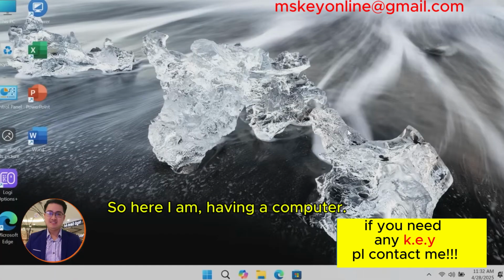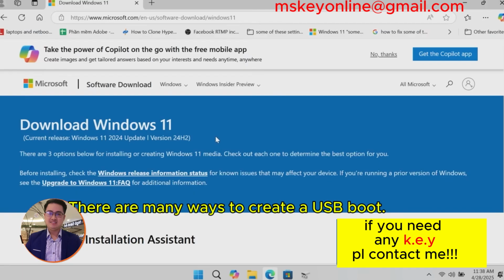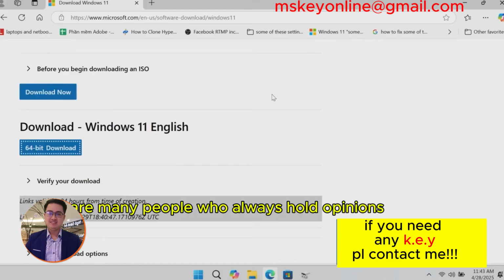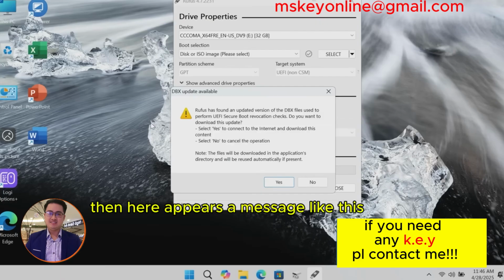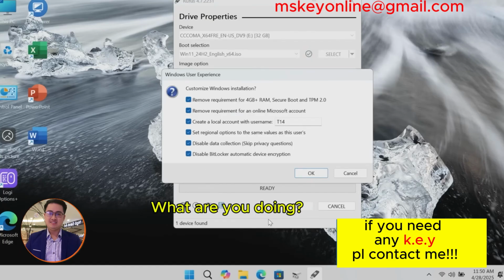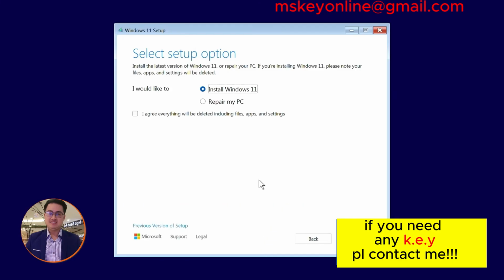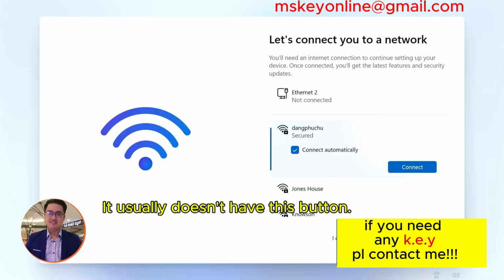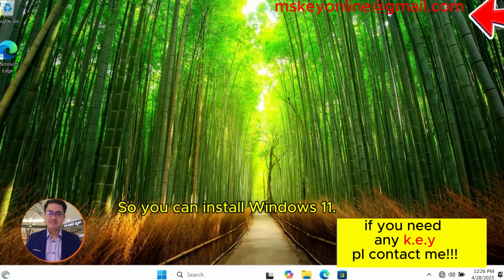How to Install Windows 11 Step by Step, Guide to Set Up Windows 11 on Any PC successfully perfectly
🚀 Want to install Windows 11 on your PC smoothly and without errors? You're in the right place!
In this step-by-step guide, I’ll show you exactly how to install Windows 11 on any PC, whether it supports Secure Boot/TPM or not!

✅ What you’ll learn in this video:

How to prepare your USB installer (no tech skills needed!)

BIOS/UEFI settings for compatibility

Bypass TPM/Secure Boot restrictions (if needed)

Install Windows 11 flawlessly, even on older hardware

Optimize your settings after installation for better performance

💡 Perfect for:
✔️ New PC users
✔️ Upgrading from Windows 10
✔️ Installing on unsupported hardware
✔️ DIY system builders

🎯 No confusion. No skipped steps. Just clear, simple instructions to get your PC running Windows 11 – the right way.